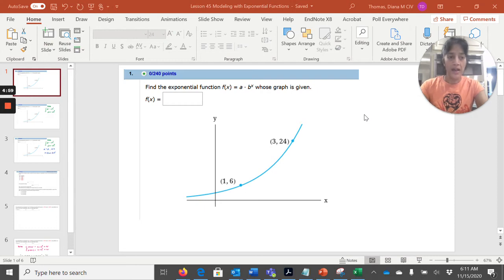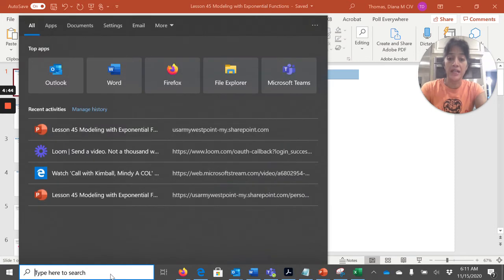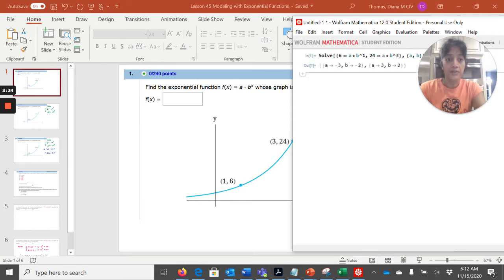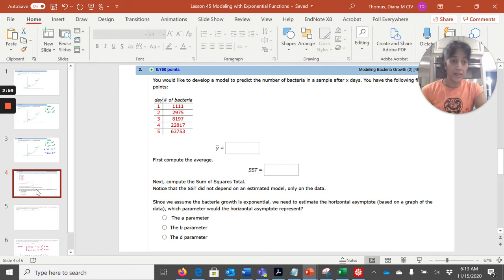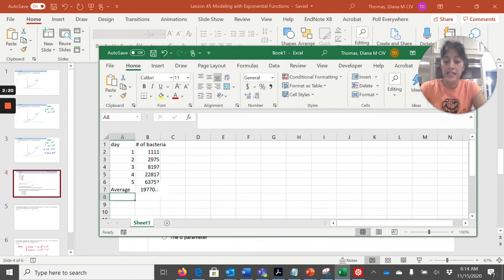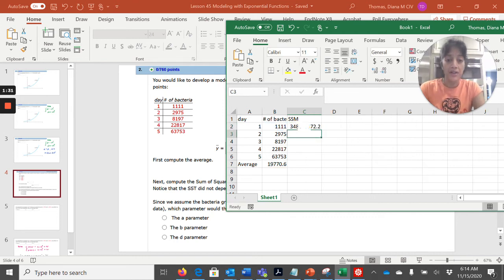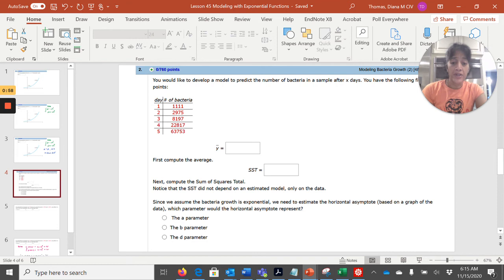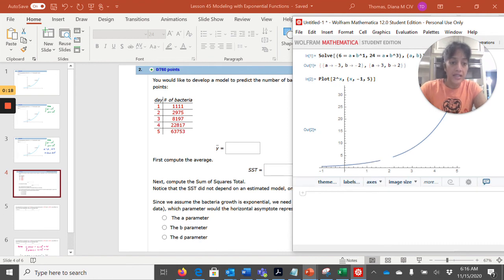Lesson 45 Number 1 & 2